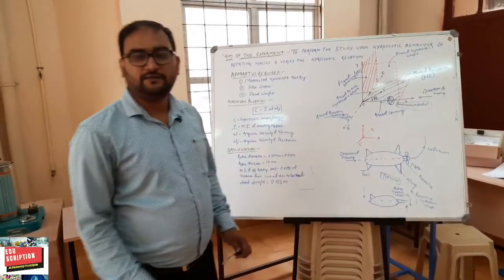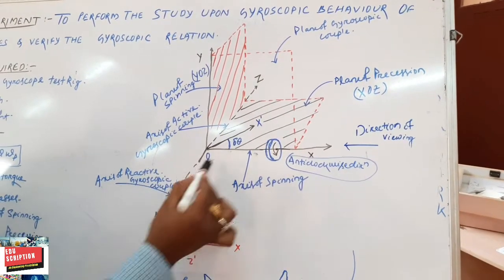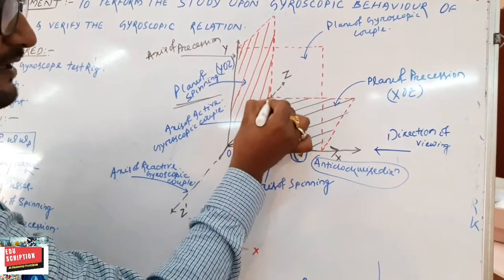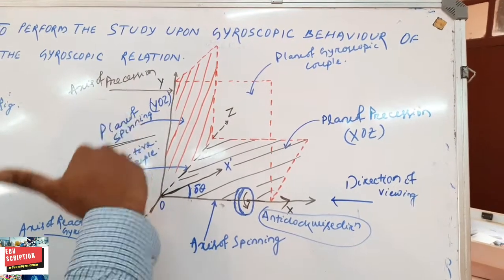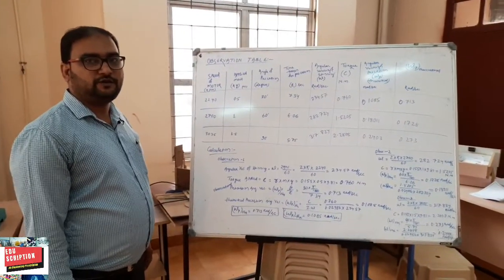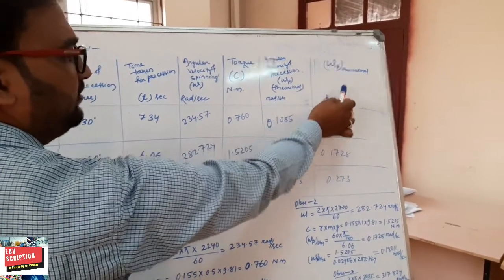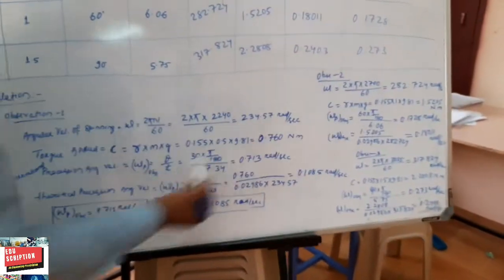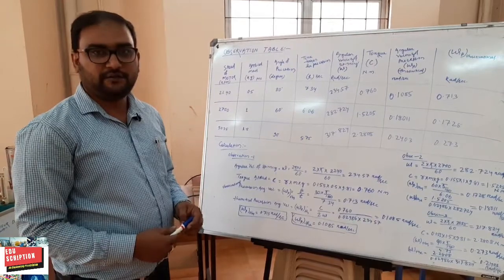Gyroscope study and gyroscope effect experiment|Machine dynamics lab 2| Eduscription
Edu Scriptrion -An Engineering Prescription